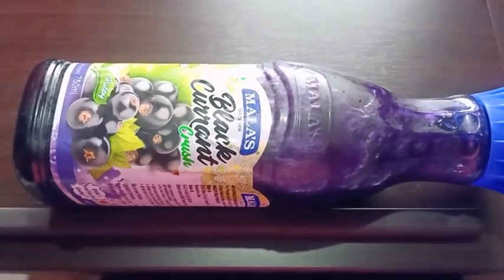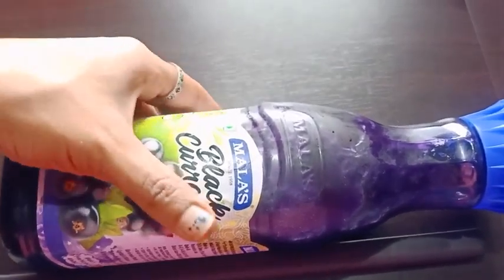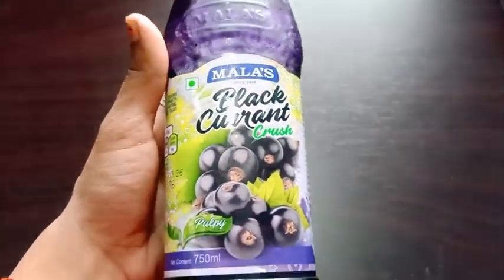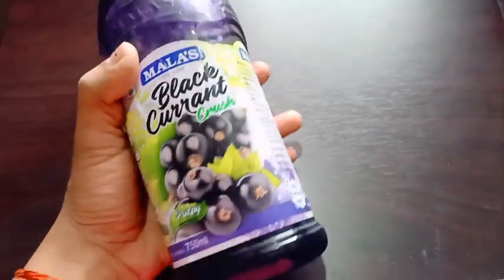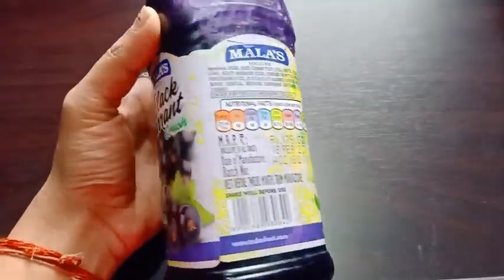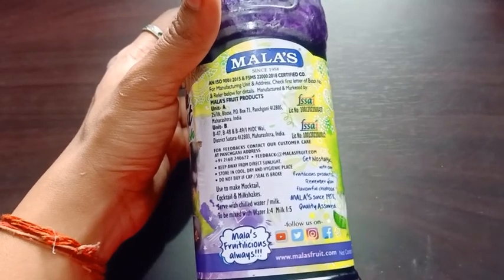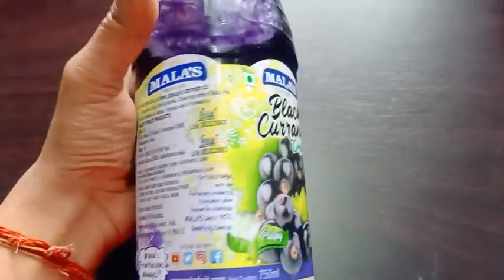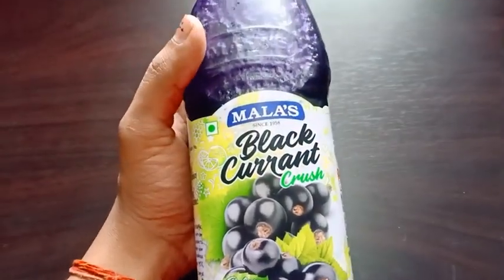Review Of Mala's Black Currant Crush